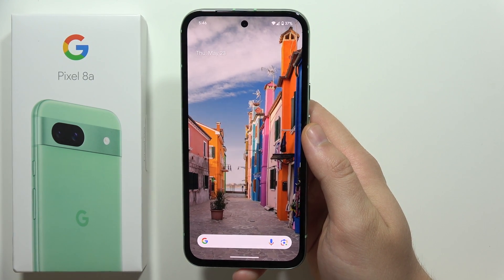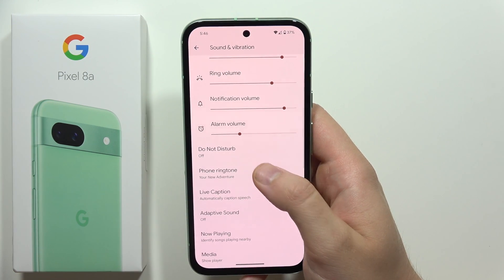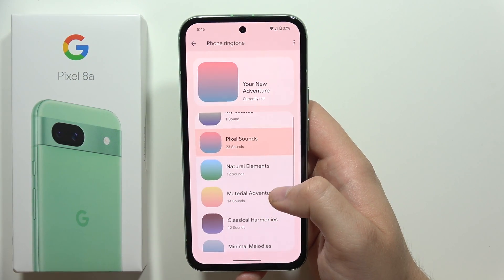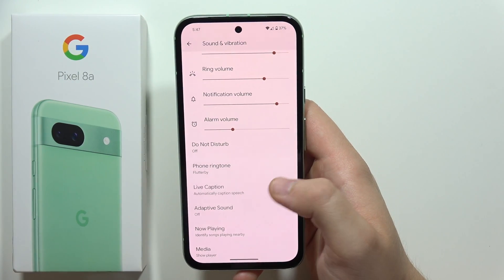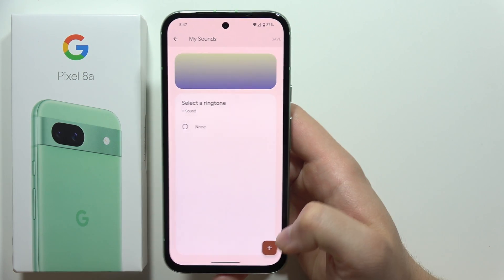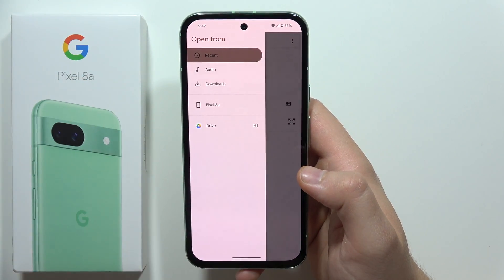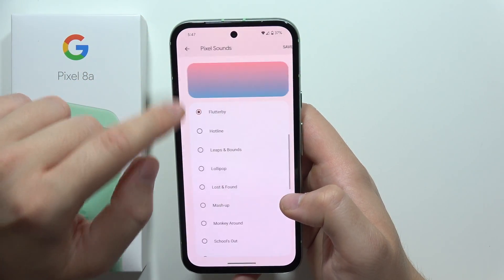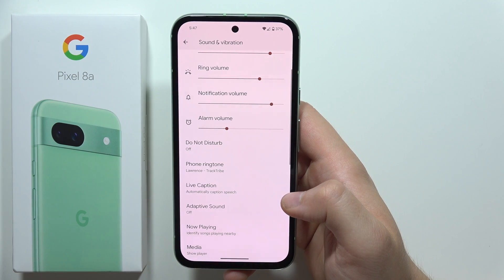Pixel 8a: How to Change Ringtone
This video shows you how to quickly change the ringtone on your Pixel 8a! No need to settle for the defaults – personalize your phone's sound with a ringtone that suits you.

Pixel 8a change ringtone
Set new ringtone Pixel 8a
Pixel 8a ringtone selection
How to personalize ringtone Pixel 8a